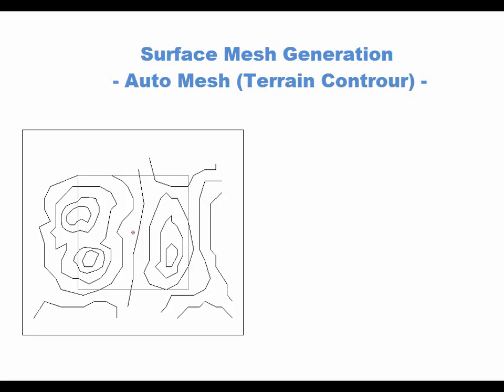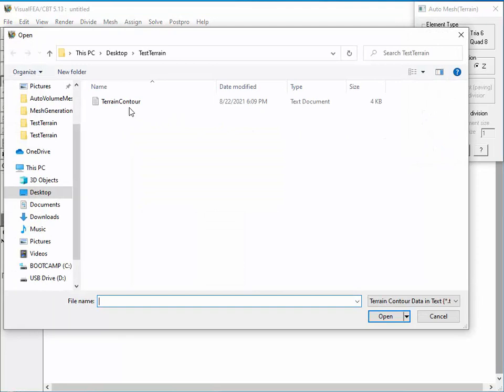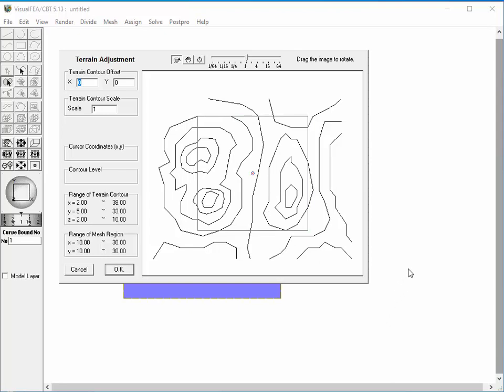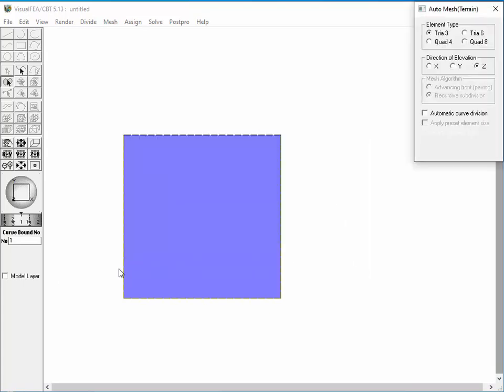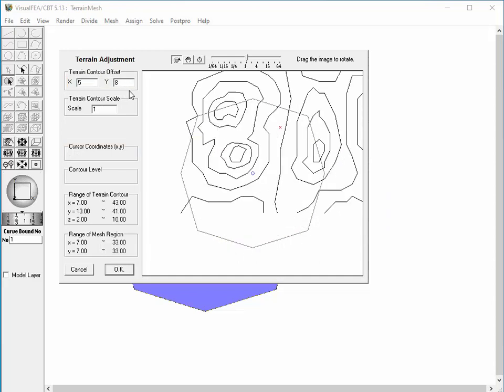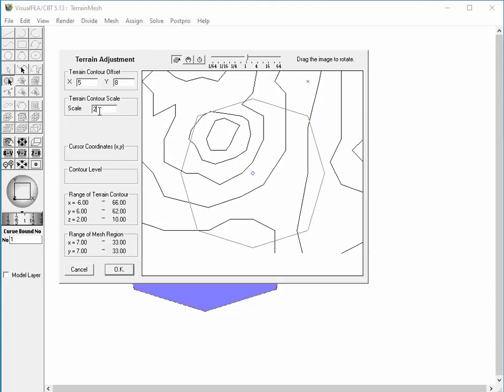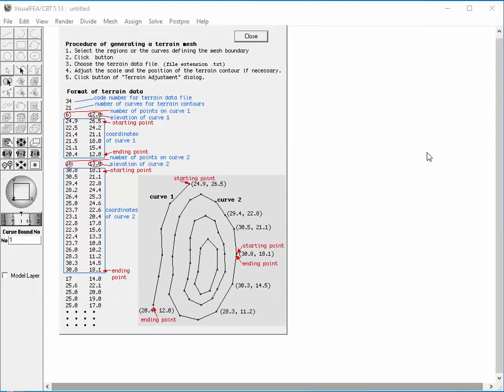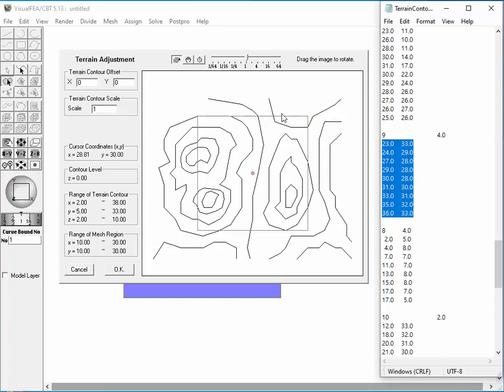Surface Mesh Generation by "Auto Mesh (Terrain Contour)" Function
Auto mesh(terrain contour) is a function to generate meshes over a terrain surface represented by elevation contours.
The mesh region is defined by a series of boundary curves.  The density of the mesh is controlled by the divisions of the curves.
The meshes are generated in the region mapped with the terrain surface.
The undulation of the mesh represents the terrain geometry.